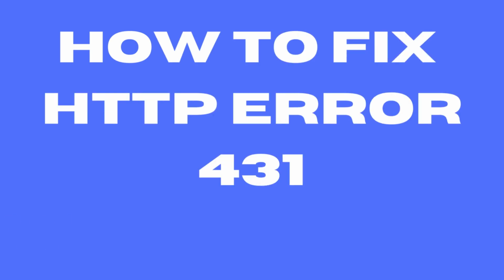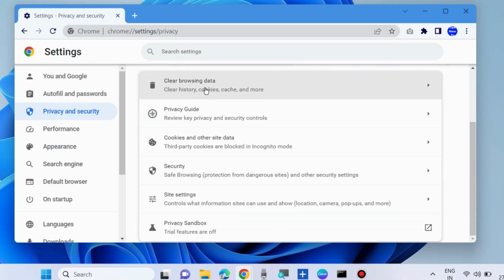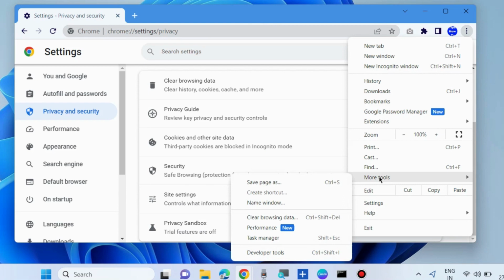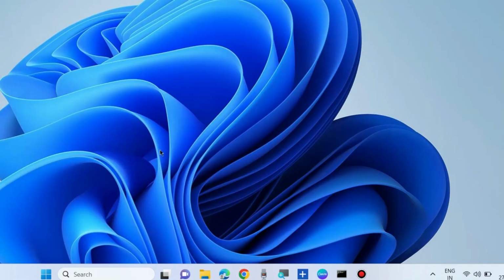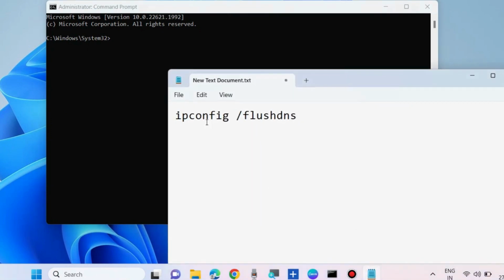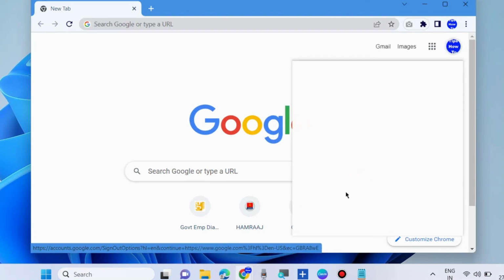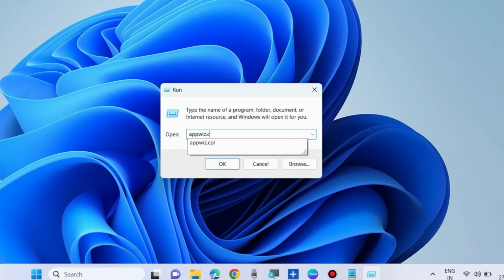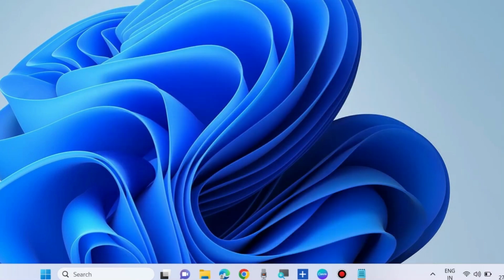HTTP ERROR 431 This page is not working in Windows 10 / 11 Fixed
How to Fix HTTP ERROR 431 This page is not working in Windows 11 / 10

Fix error